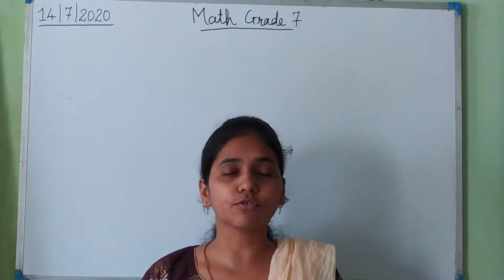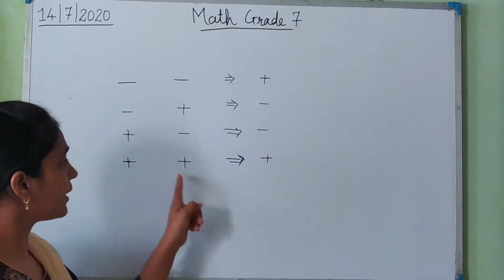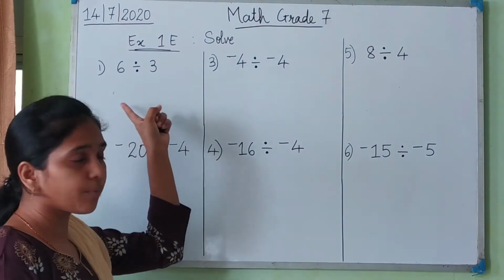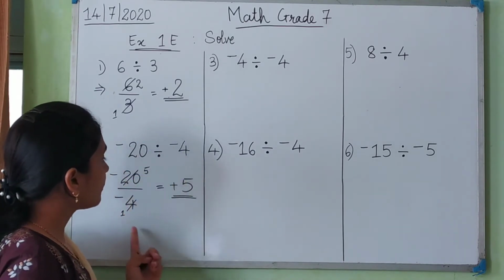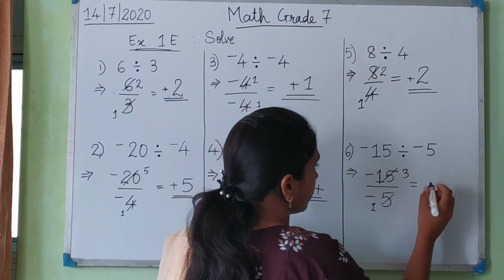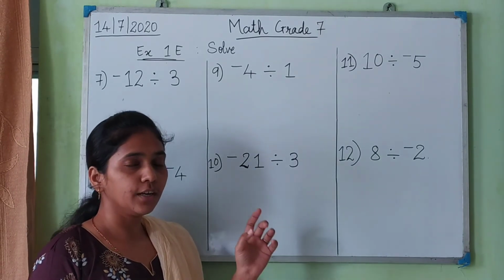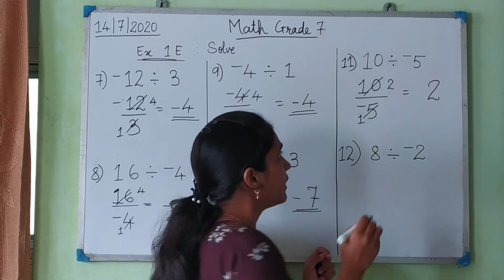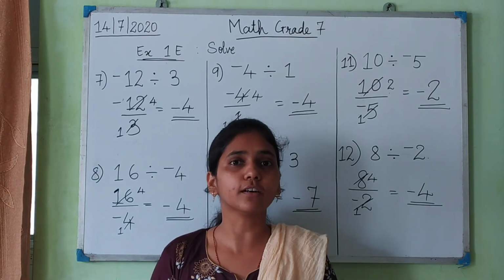Grade 7- Maths 14/7/2020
Division of negative numbers.